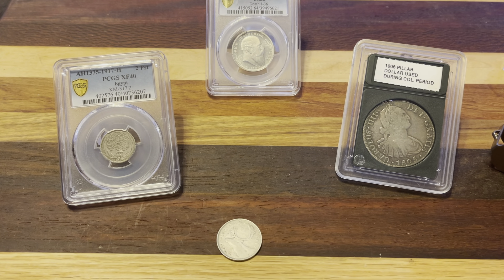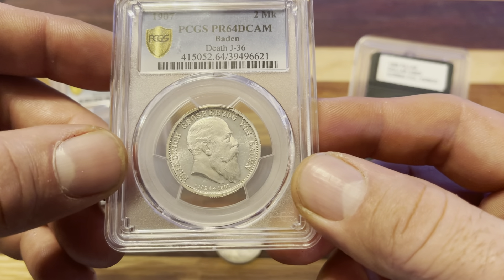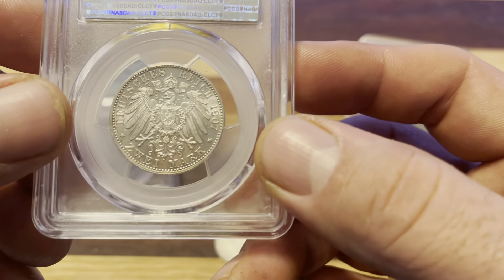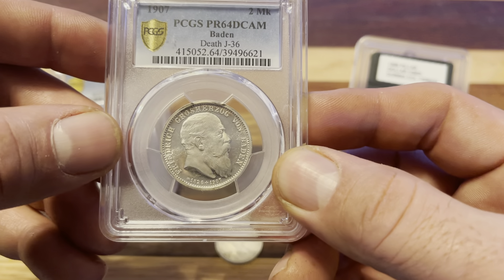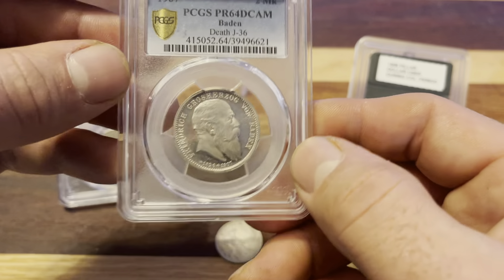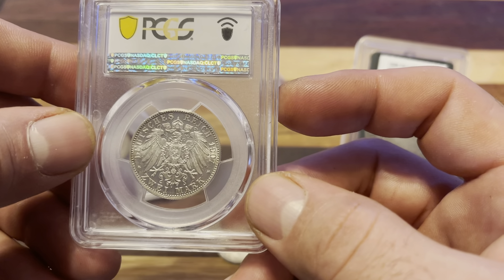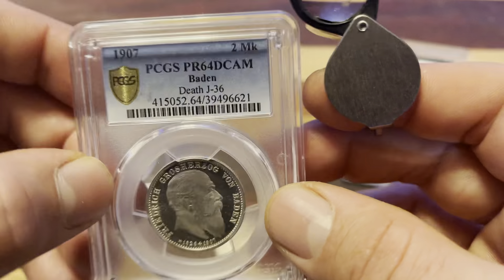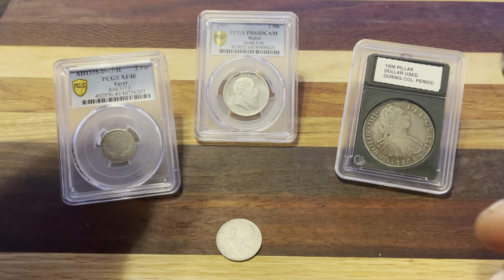Deep Cameo addition to the World Coin collection with some history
Western Germany deep cameo proof with history on fredriech wilhiem